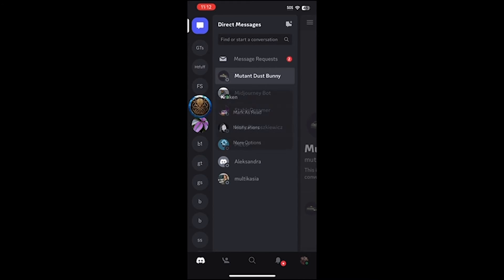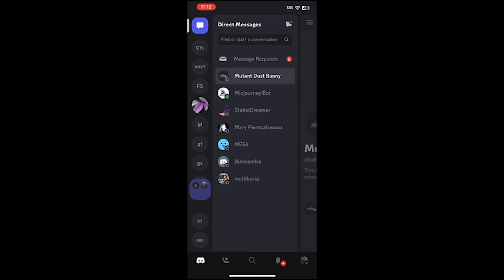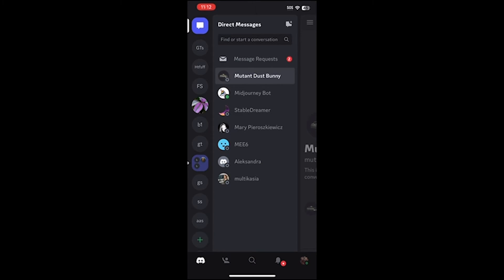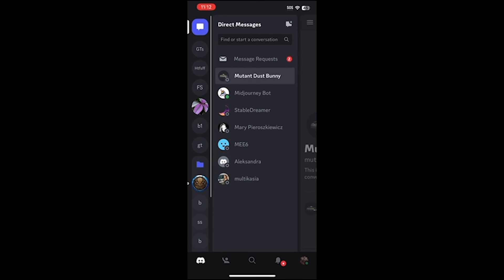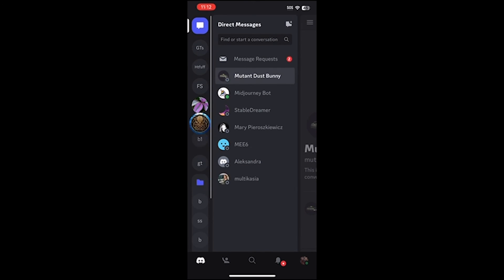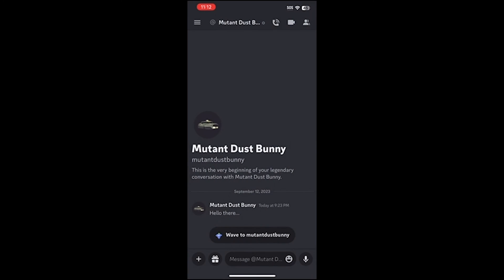How To Rearrange Servers On Discord Mobile App (Reorder Channels on iPhone or Android)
discord In this tutorial I'll show you how to reorder or rearrange servers and channels in Discord's navigation bar. You can also drag and drop channels into each other to form a folder. Inside this folder, you can also reorder servers in the same way. Take a look at this Discord Tutorial!

00:00 Rearrange position of servers on navigation bar in Discord
00:19 How to add multiple servers into a folder (add channels to folder)
00:38 Open server folder and drag and drop servers to rearrange them